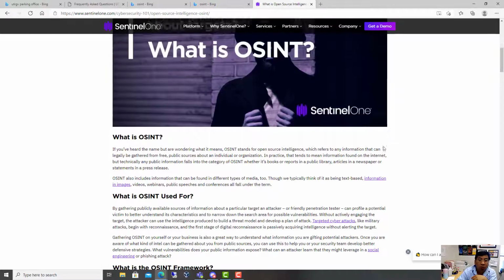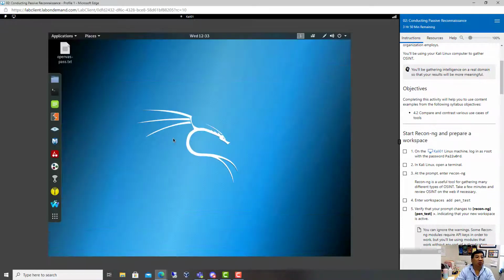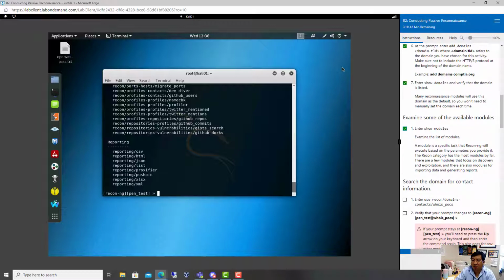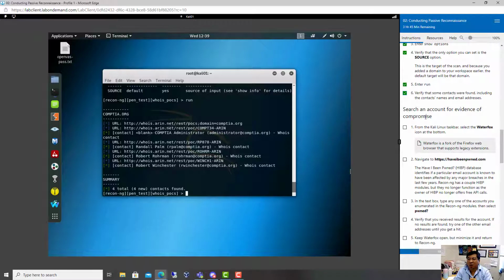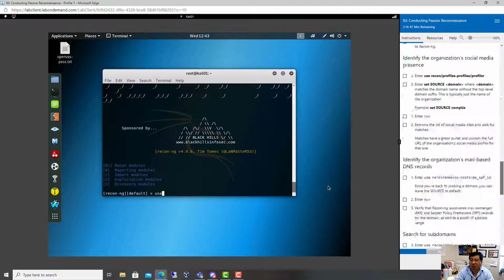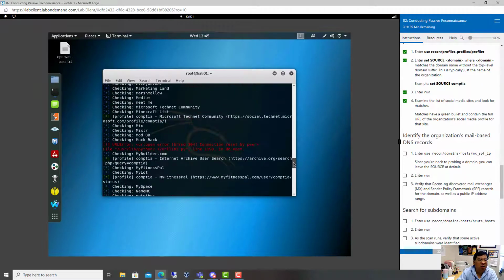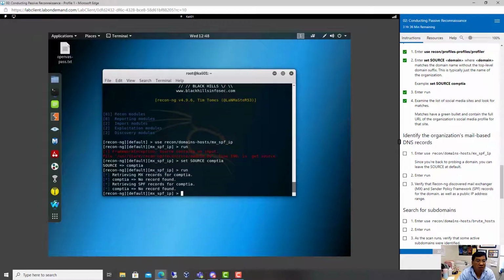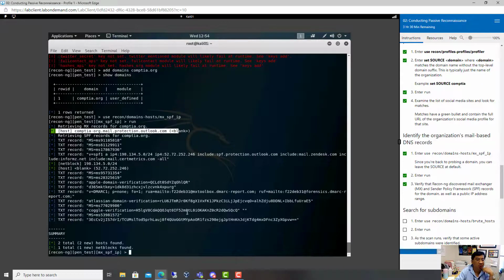Open Source Intelligence - OSINT tool